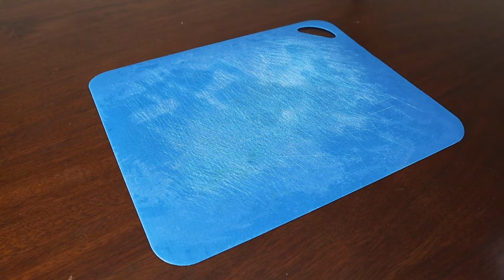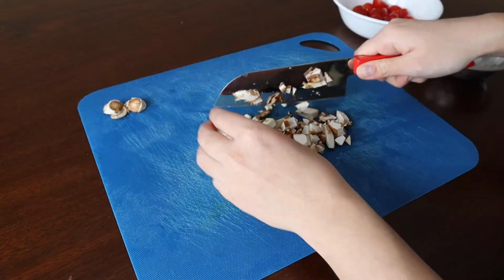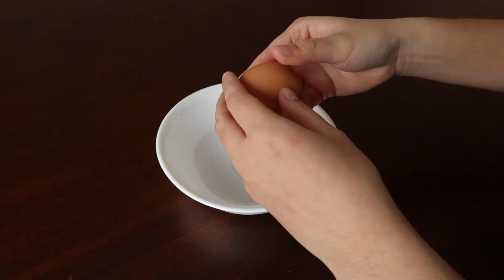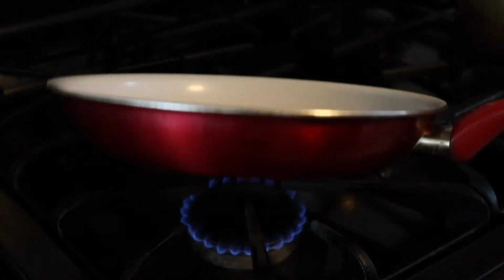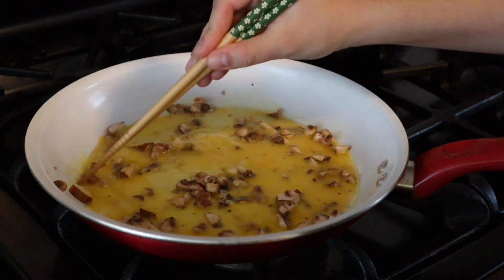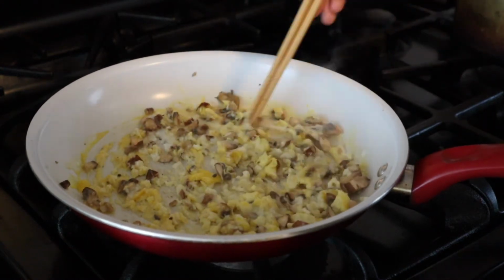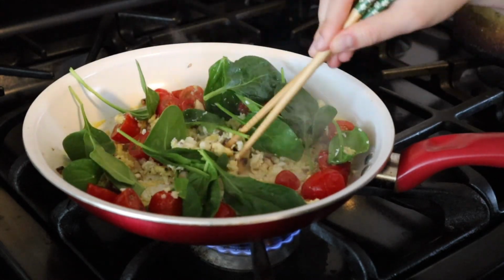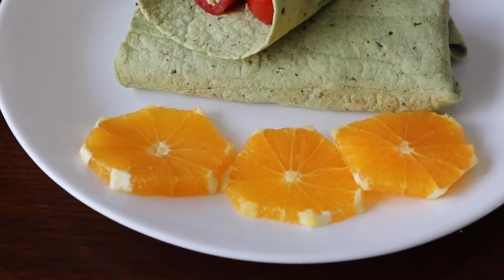quick & easy HEALTHY breakfast burrito recipe | college recipes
hey guys! today i'm going to be sharing with you my homemade breakfast burrito recipe! it's quick, easy, healthy, and delicious, and ANYONE can make it! life as a college student can get pretty busy, so having this yummy and easy to make recipe in your back pocket will be super helpful :)

✩ INGREDIENTS: eggs, tortillas, tomato, spinach, mushrooms, salt, pepper, and garlic salt! (see? so easy!!)

✩ leave a note in the comments below if there's anything you want to see me make! i love hearing from all of you!!

subcount: 337

thank you always for all of the love and support!! sending you lots of love and positive energy today!!
love, mira :)

✩ Bored Prod. by LuKremBo